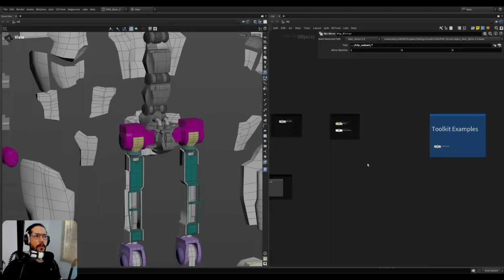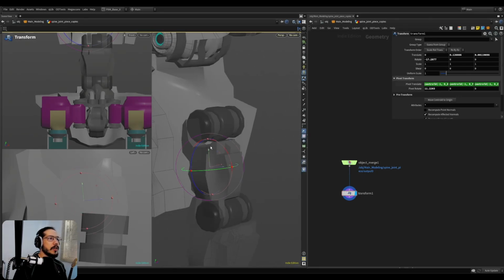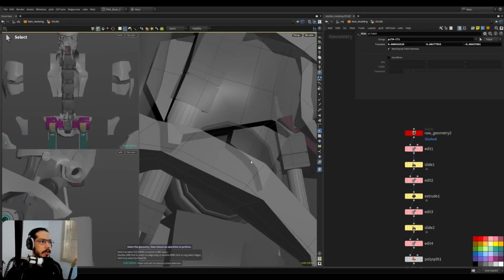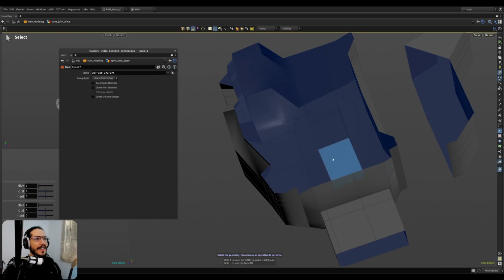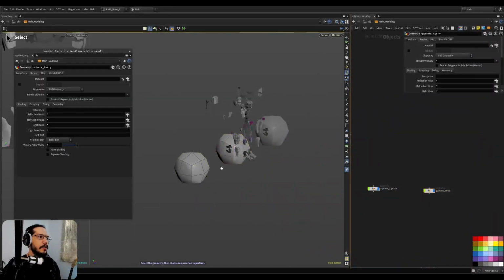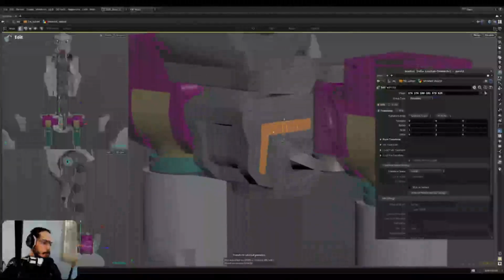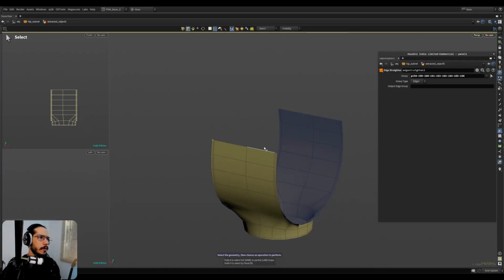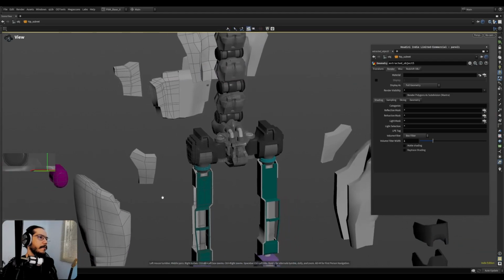Houdini + Modeler - Modeling Robot VOD Part 10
In this episode we go further on the detailing of the Hip and the Spine.

00:00:00 - Introduction
00:00:48 - Align Tool - First Try
00:11:17 - Modeling the Spine
00:25:22 - Symmetry in Modeler
00:26:28 - Rigging Teaser
00:29:36 - Back to Spine
01:09:46 - About Kitbashing
01:13:40 - More Modeling the Spine
01:16:57 - Experiment on Name Preservation
01:21:35 - Modeling the Hip
01:23:51 - SDF Modeling Toolset
01:27:30 - Back to Modeling the Hip
01:45:52 - About Vitaly
01:49:09 - About Elementza
01:50:49 - Back to Modeling the Hip